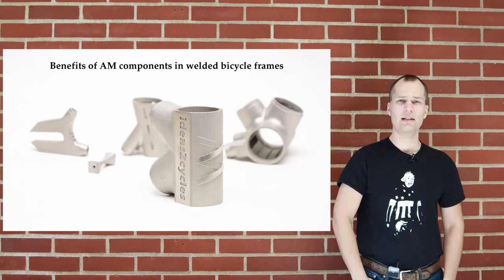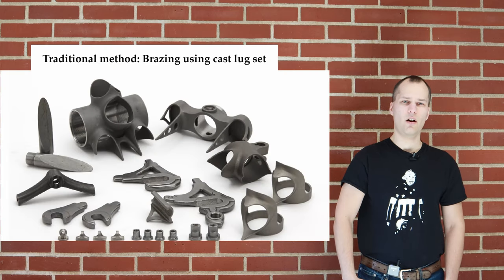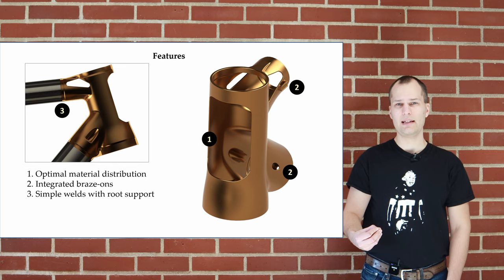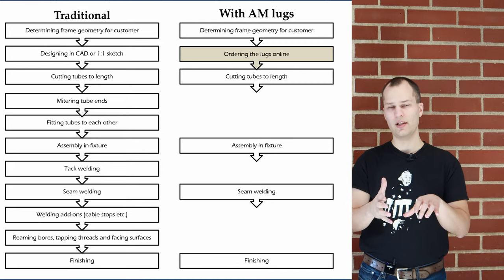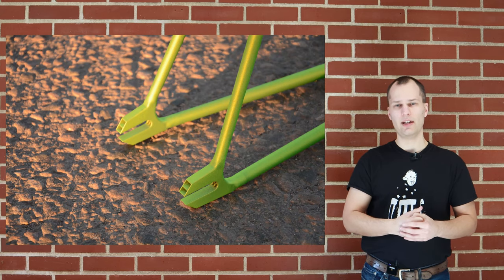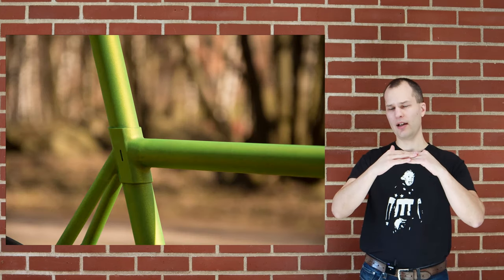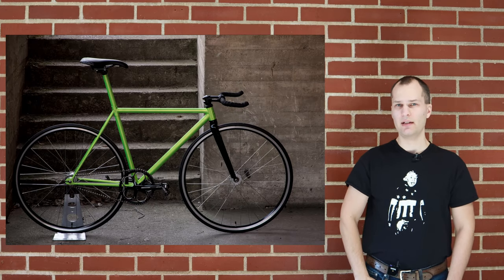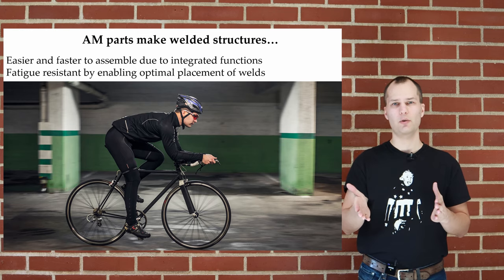Benefits of 3D printed lugs in welded bicycle frames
This video describes the benefits of using metal AM parts in welded structures. The case study presented is a custom bicycle frame.